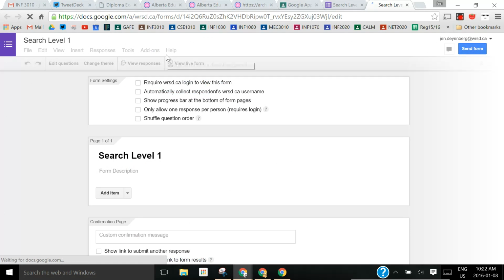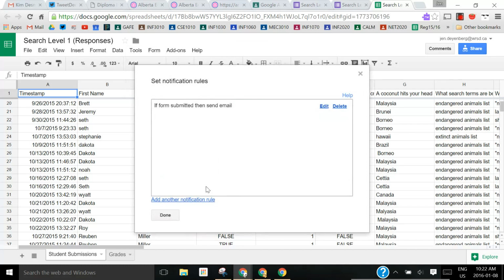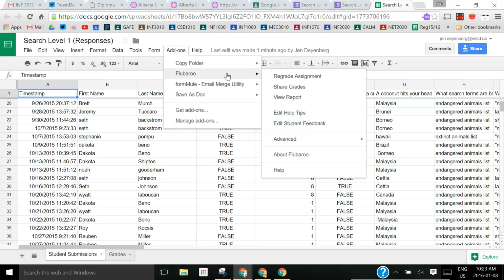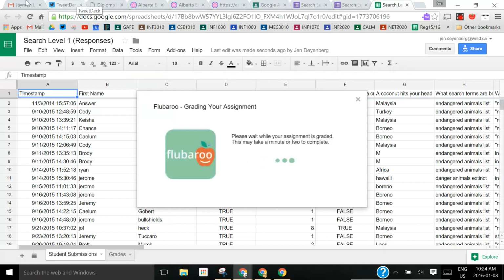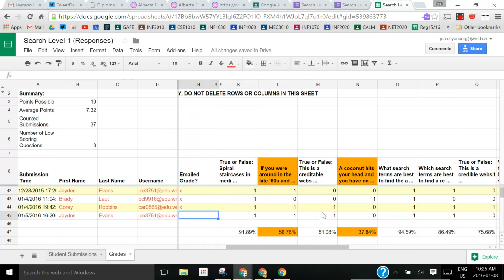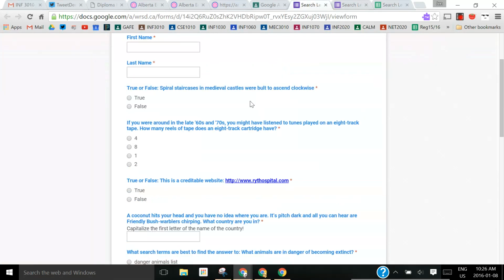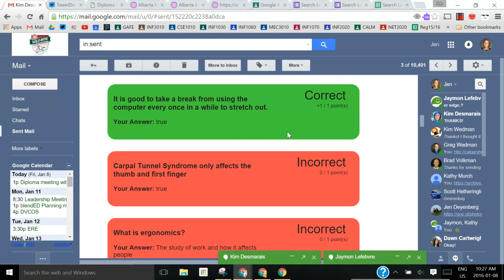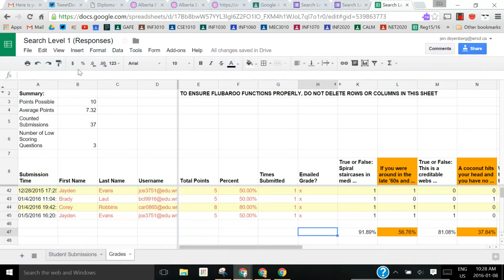How to Turn on Form Notifications and Use Flubaroo